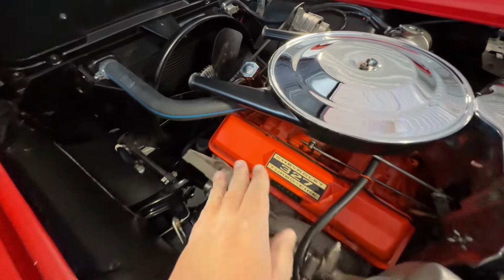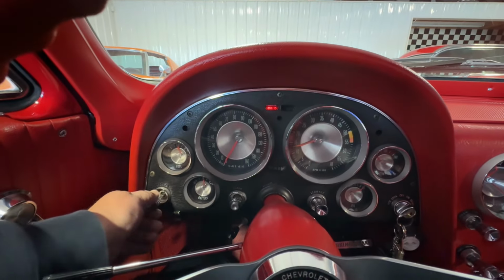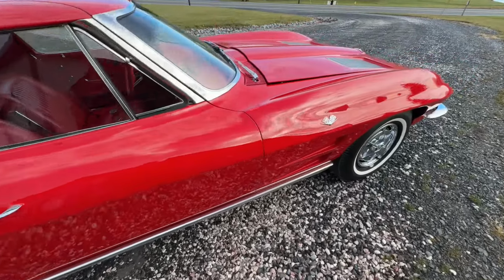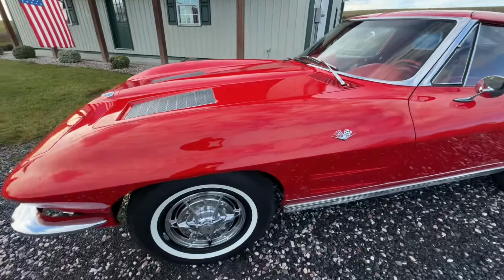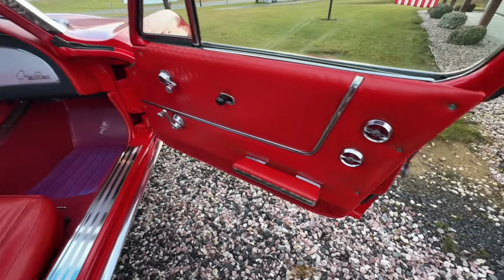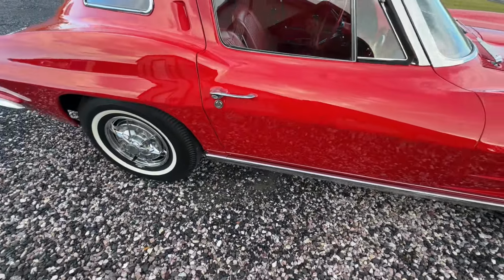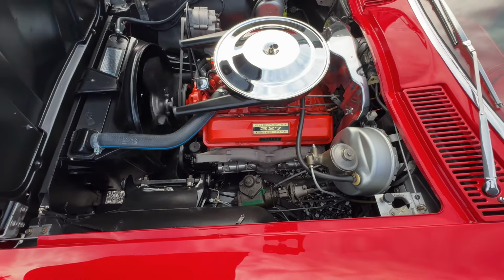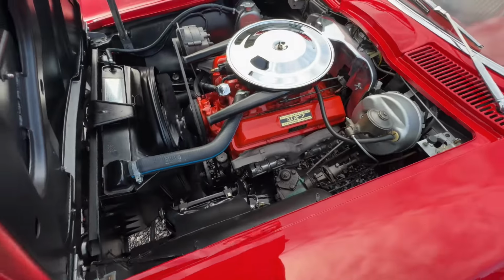1963 Corvette Split Window Red/Red NCRS Top Flight *Cold Start & Walk around*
This is a true Cold Start video and walk around of my Body off Restored NCRS Top Flight 1963 Corvette Split window currently available at auction on bringatrailer at this link:

In the video I show headlight operation, all the gauges, engine idling/being revved  and around the whole exterior and interior of the car.